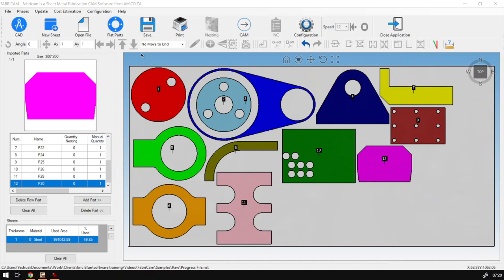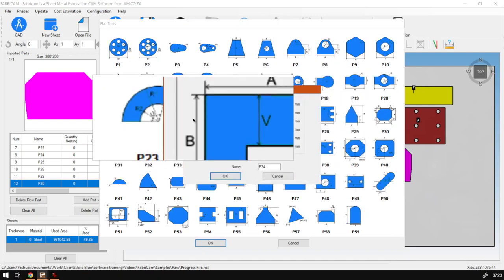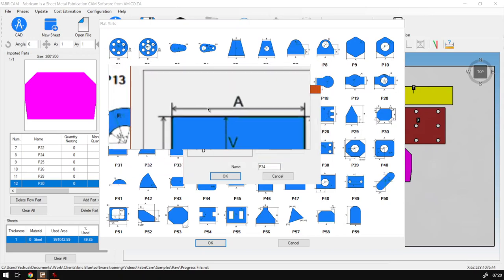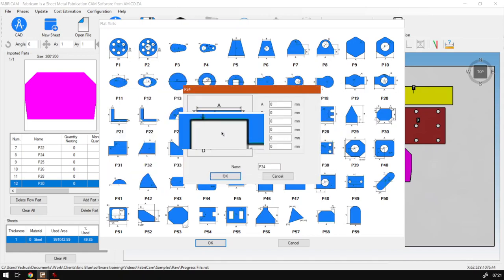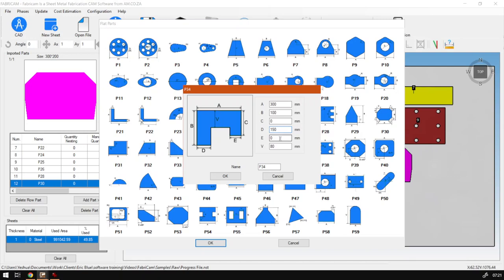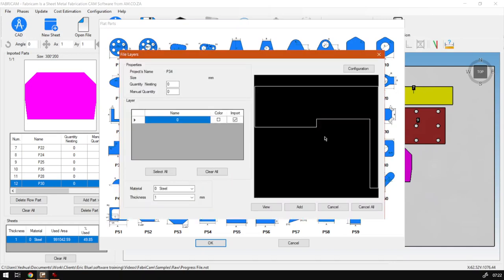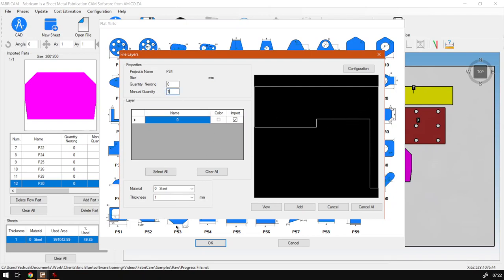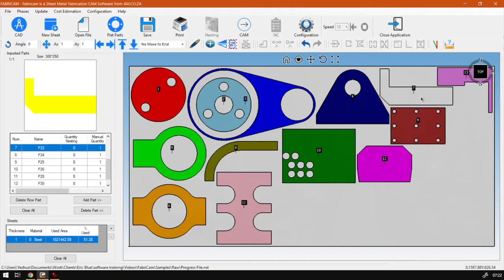FabriCAM Software P34 Advanced Rectangles Combo (Part 14) Step by Step Video Tutorial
From rectangle combinations that we have looked at before, the P34 Flat Part uses quite a few rectangles.

Now with most Flat Parts there are quite a few ways how you can view the building blocks which will help you understand the part better.

This video is part of a Mini-Series. Next video covers P35 Advanced Rounded Rectangles. Previous video covered P30 Advanced Rectangle Chamfering.